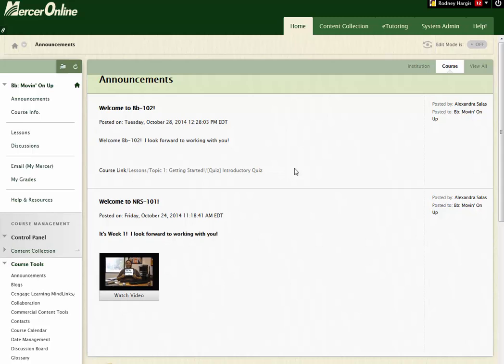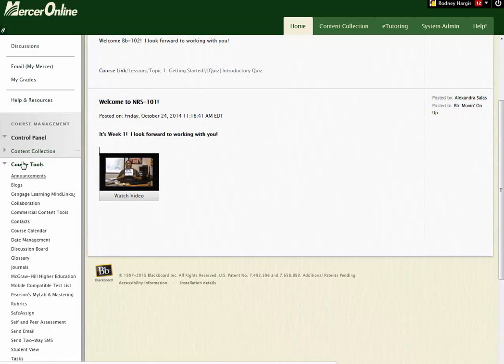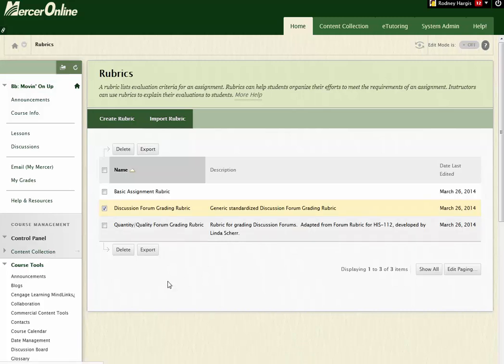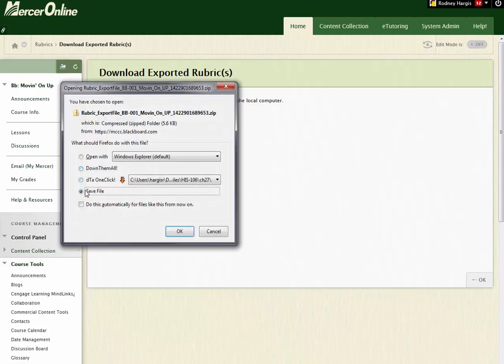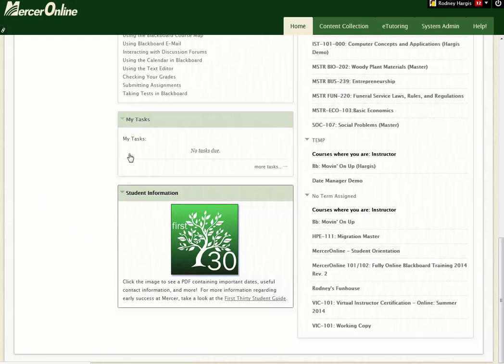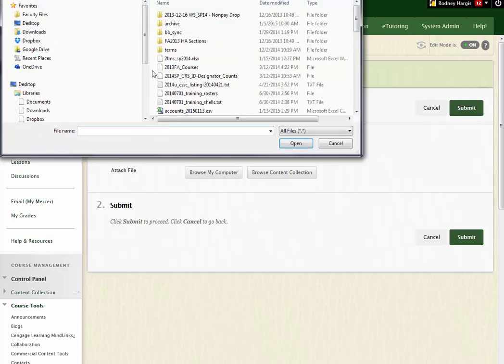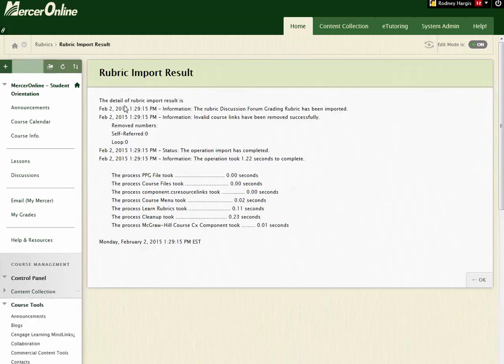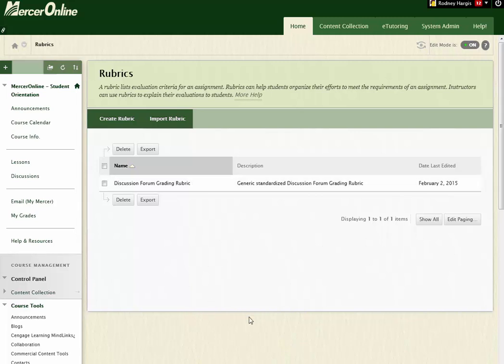Copying Rubrics from One Blackboard Course to Another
Step-by-step tutorial on how to copy rubrics from one course into another in Blackboard Learn 9.1